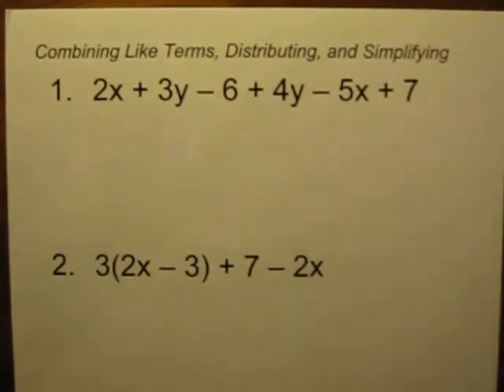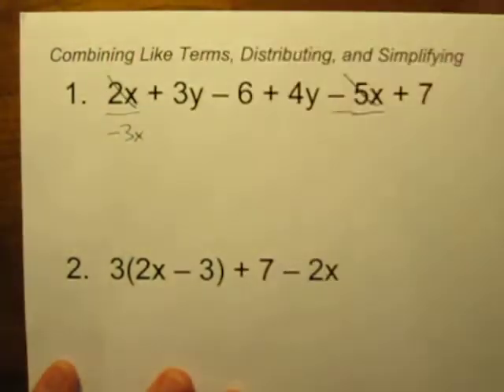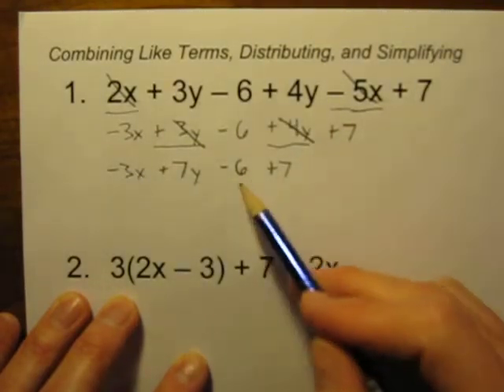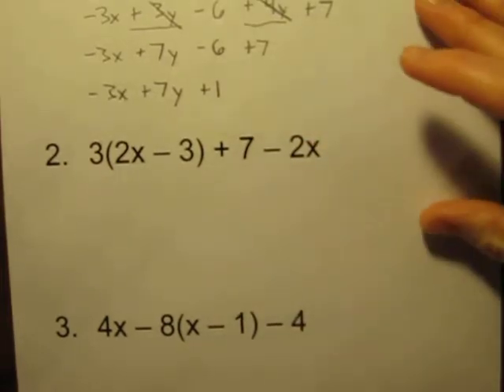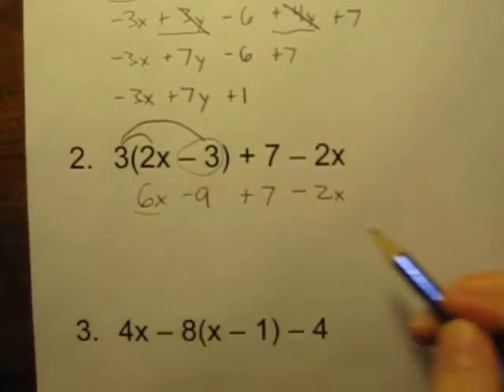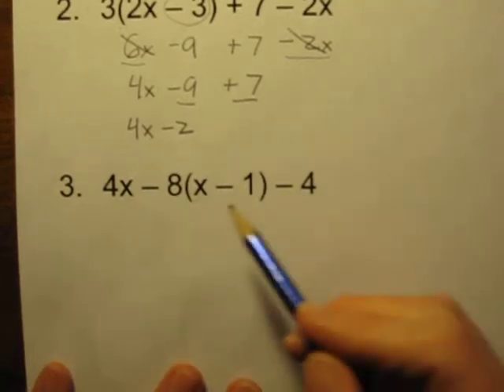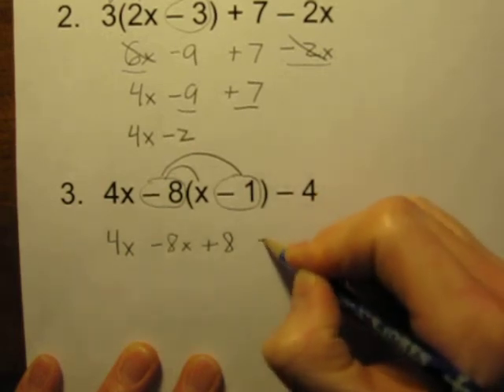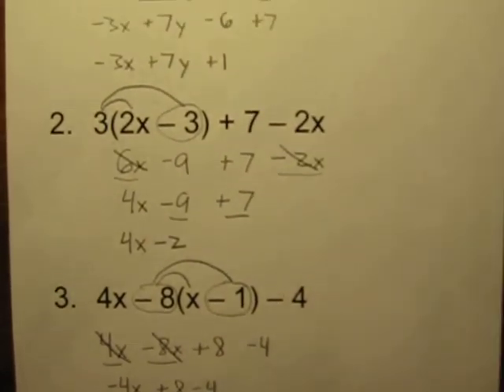Combining and Distributing.MOV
This middle school math video reviews how to combine like terms and how to distribute.